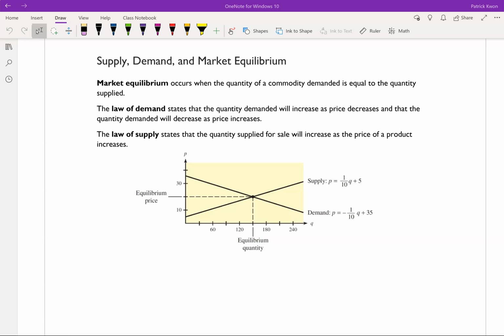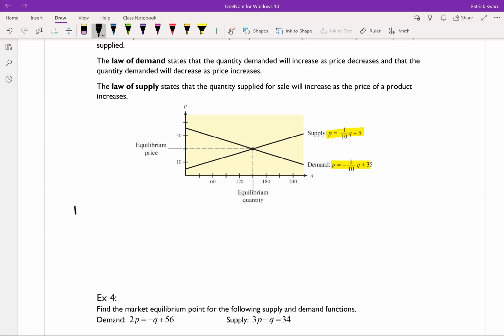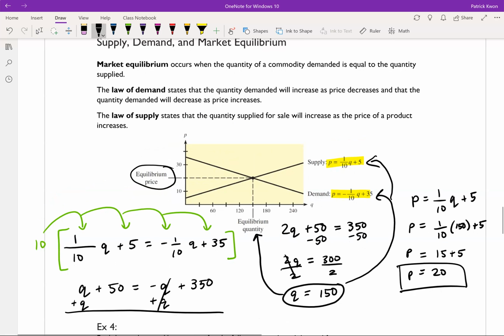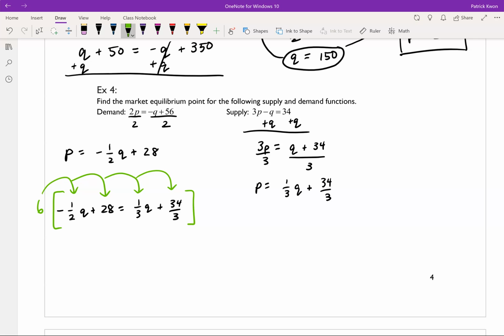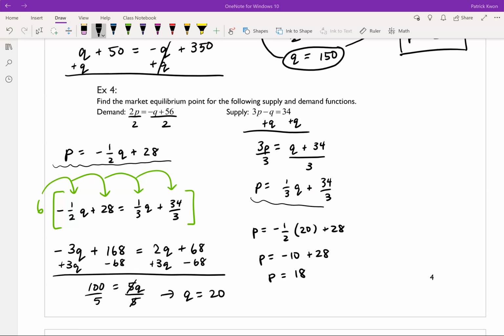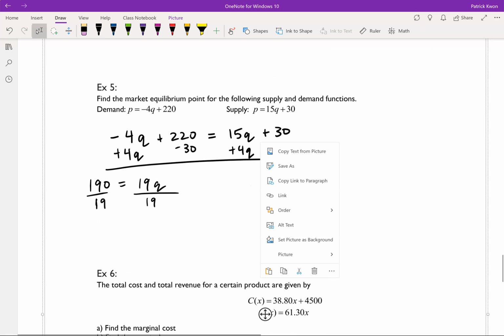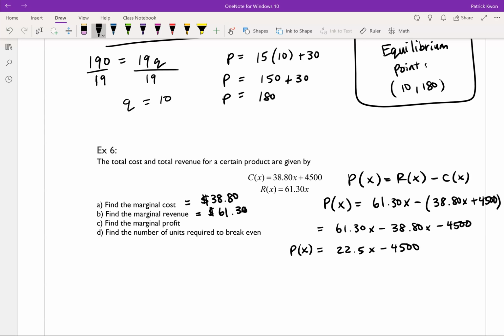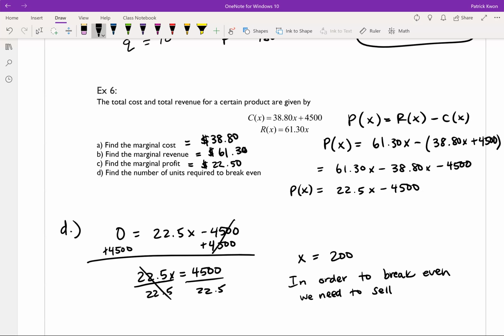Applications of Functions in Business and Economics (Part 3 of 3)